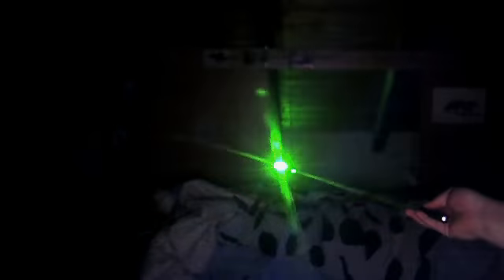My E-Bay Laser Pointers ( RED Green UV Blue)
I liked to show you my laser Pointers.
Sorry for the bad quality but its a direct upload^^